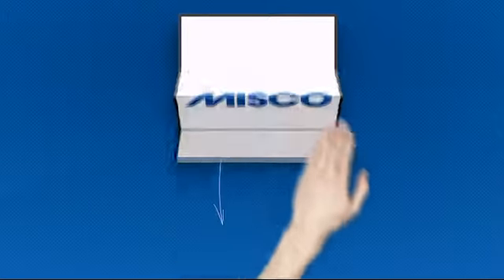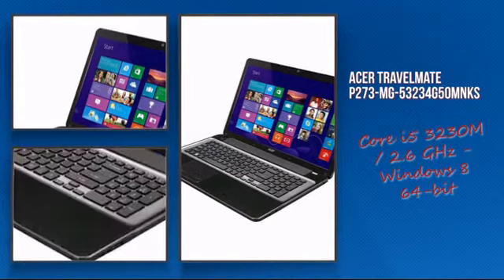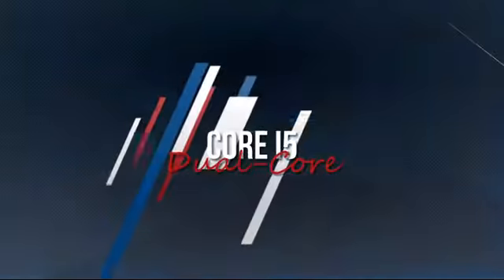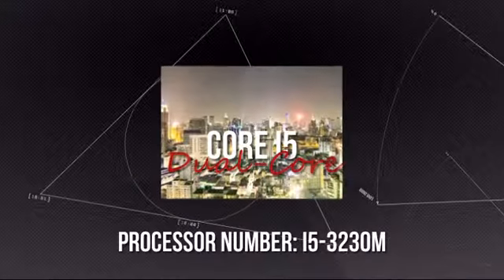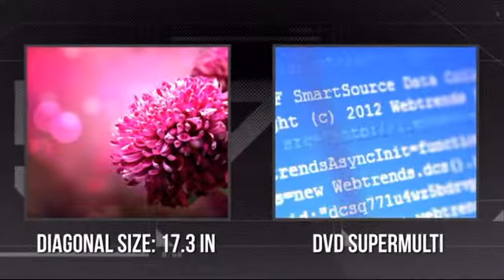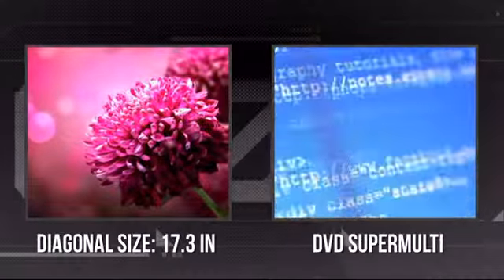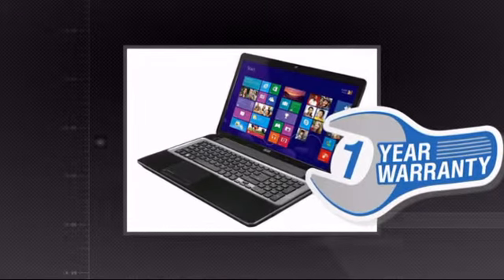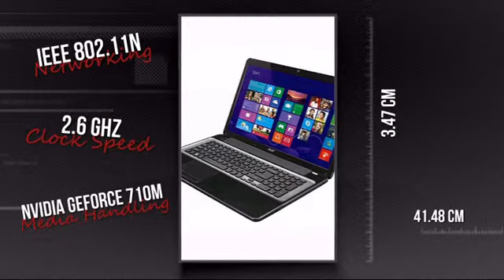Acer TravelMate P273-MG-53234G50Mnks (Q679265) - Misco.co.uk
This Acer TravelMate P273-MG-53234G50Mnks - Core i5 3230M / 2.6 GHz - Windows 8 64-bit - 4 GB RAM - 500 GB HDD - DVD SuperMulti - 17.3" 1600 x 900 ( HD+ ) - NVIDIA GeForce 710M is brought you